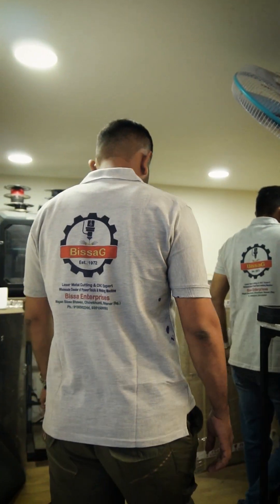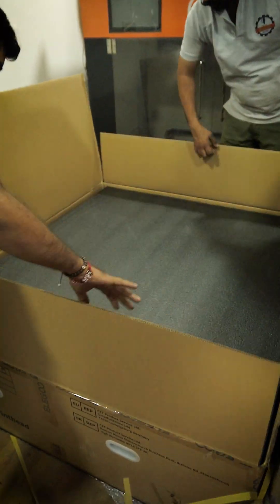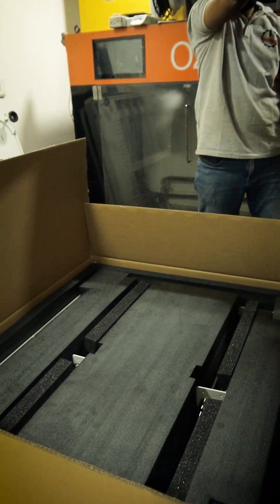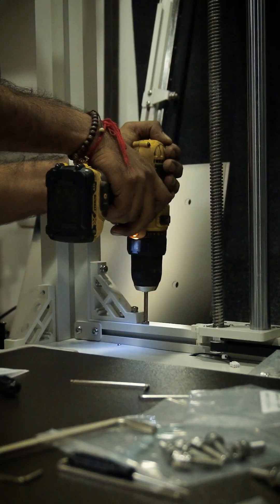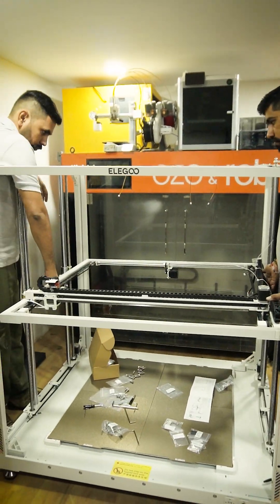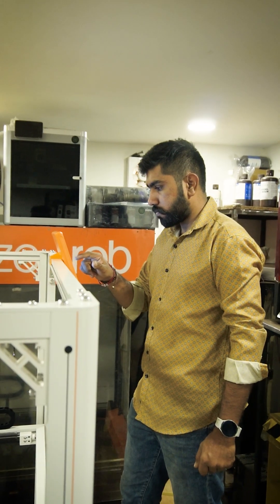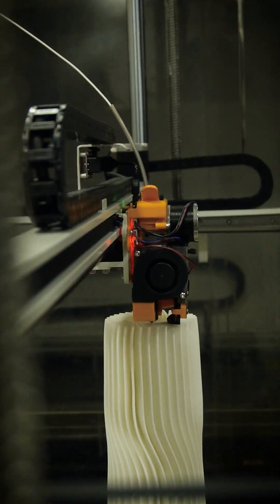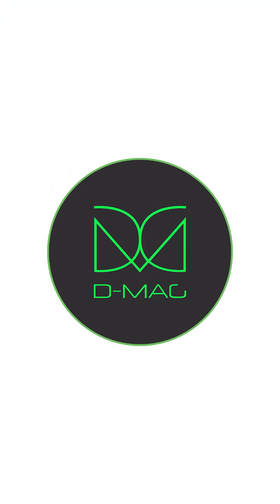India’s first clips of Elegoo Orange Storm Giga largest 3d Printer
Presenting India’s first official clips of the all-new GIGA! 🚀